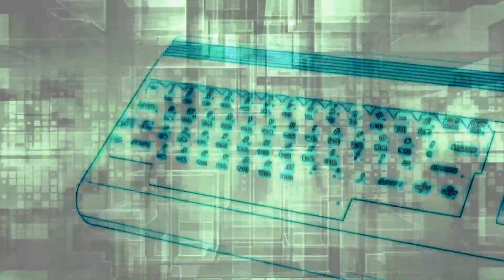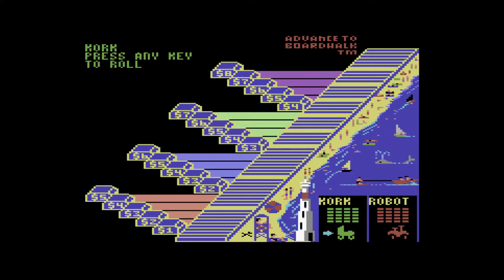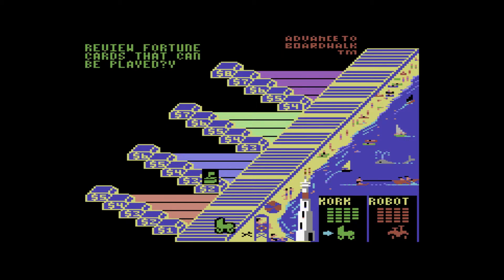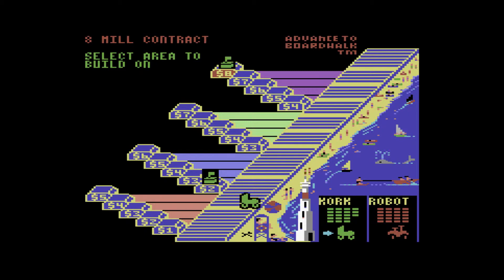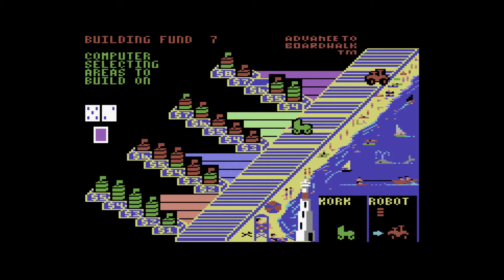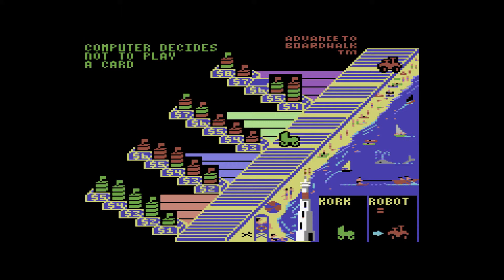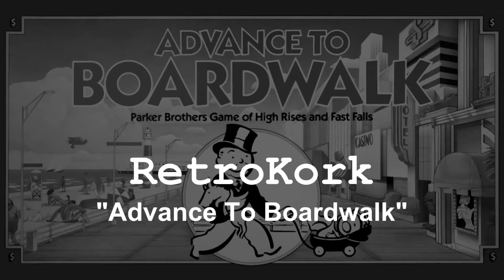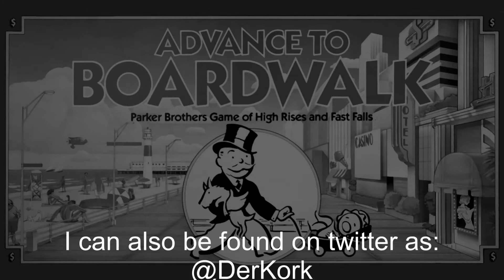RetroKork - Advance To Boardwalk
Today I play a board game... well, the Commodore 64 version of it. And while the titlecard shows Mr. Monopoly, it's not Monopoly proper.